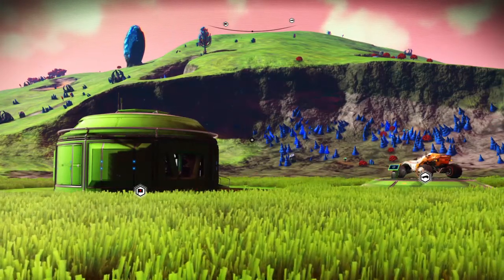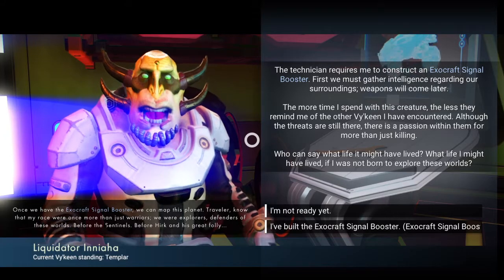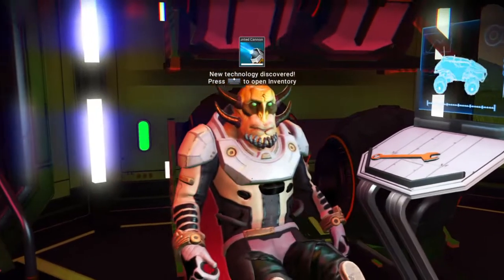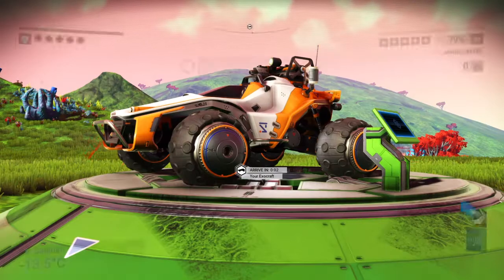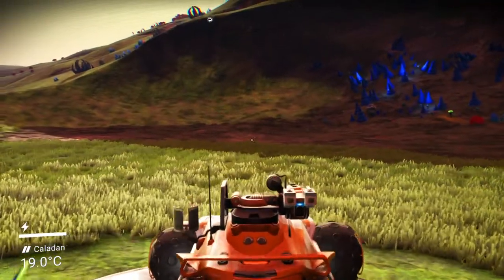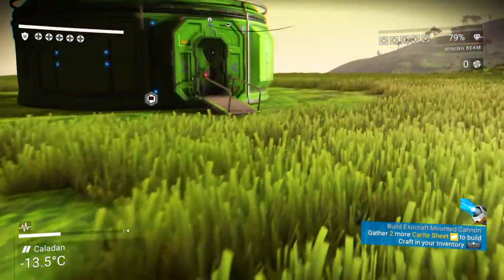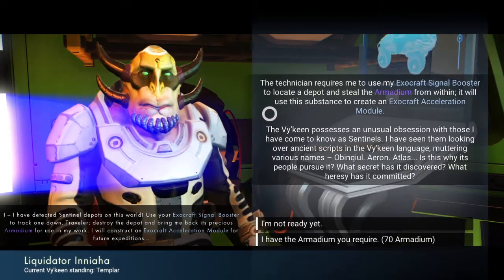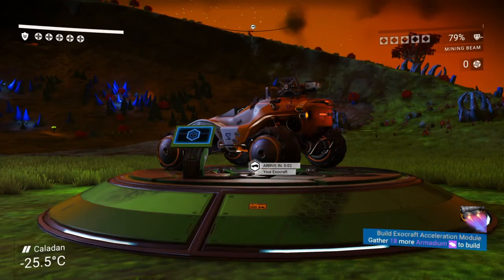No Man's Sky - How to build vehicles part 3: Cannon and new storyline for No Man's Sky?!